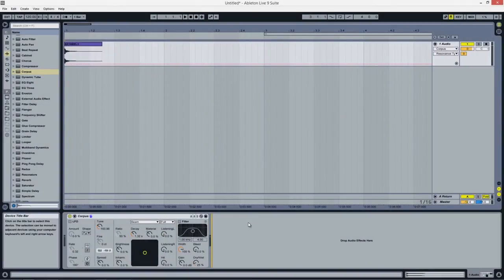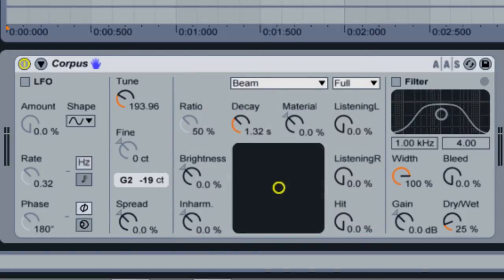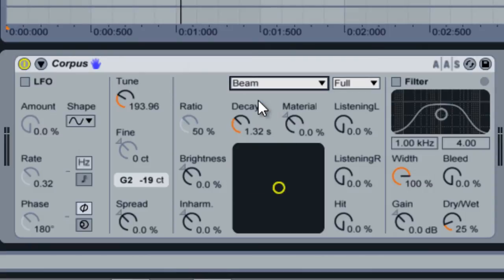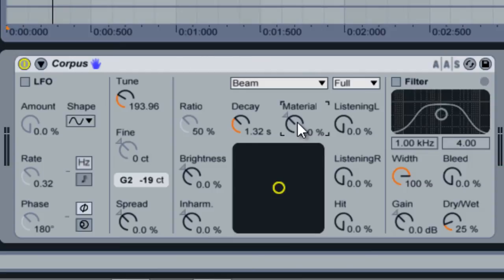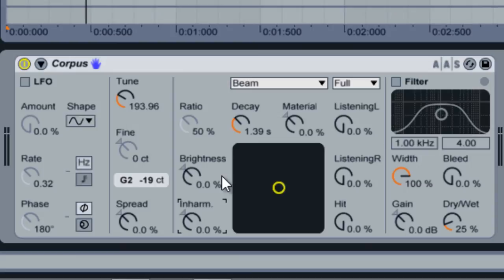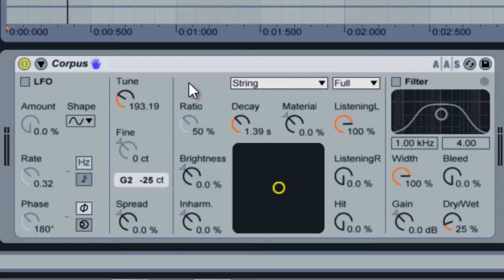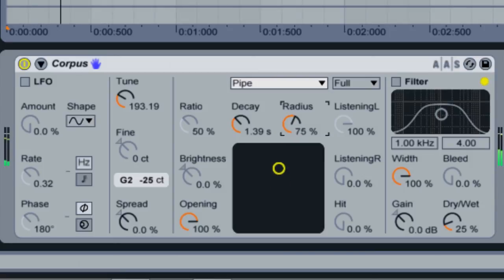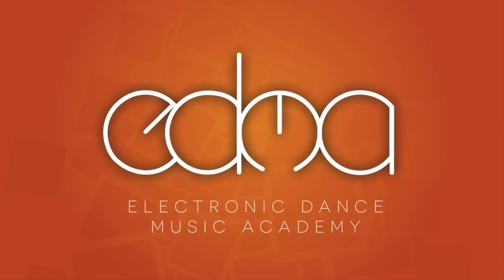Tutorial: Ableton - Corpus (Part 1)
In this video we take you through the interface of a powerful device known as Corpus.